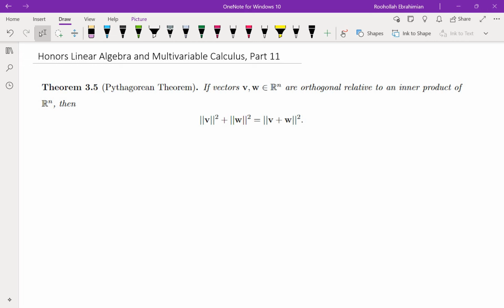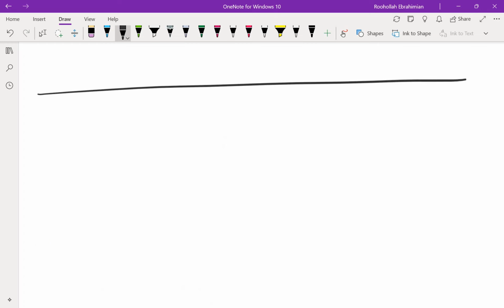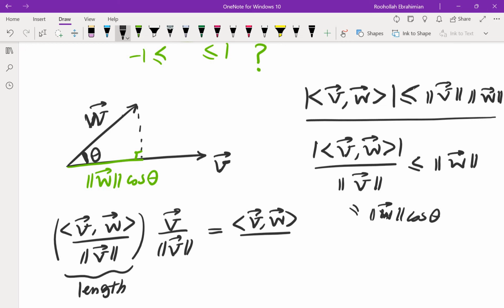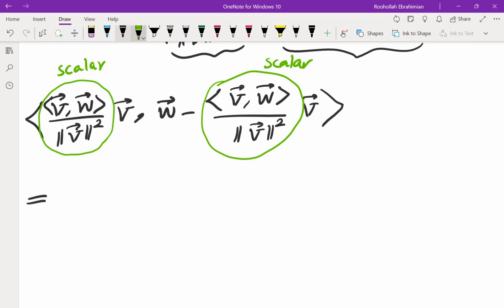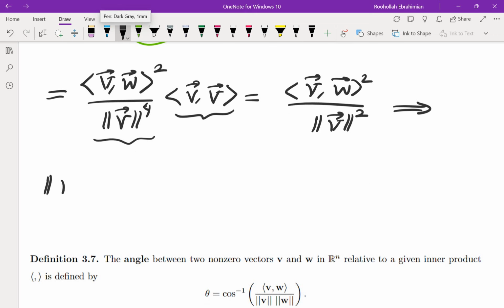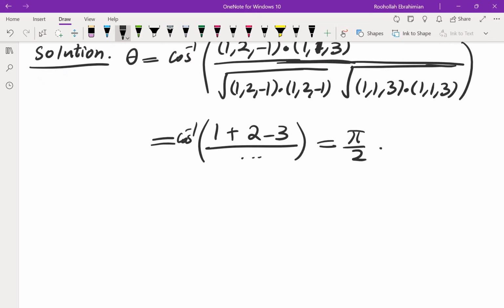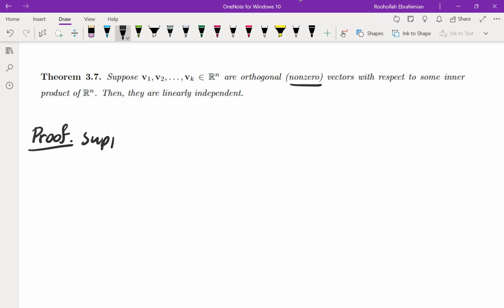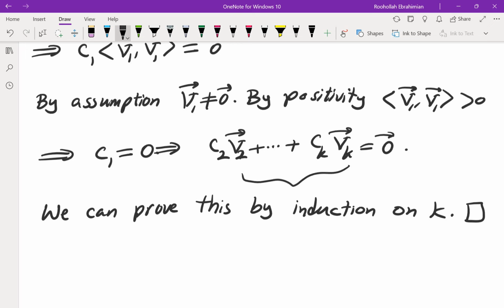Pythagorean Theorem, Cauchy-Schwarz Inequality, Orthogonal Vectors are Linearly Independent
This is the eleventh of a series of videos for the Honors Linear Algebra and Multivariable Calculus course that I teach at the University of Maryland. The course involves some proofs along with the discussion of linear algebra and multivariable calculus.

In this video we discuss the Pythagorean Theorem, Cauchy-Schwarz Inequality, and we prove Orthogonal Vectors are Linearly Independent.

Pythagorean Theorem: 0:05

Cauchy-Schwarz Inequality: 2:50

Definition and Examples of the Angle Between Two Vectors: 13:55

Orthogonal (nonzero) Vectors are Linearly Independent: 18:15